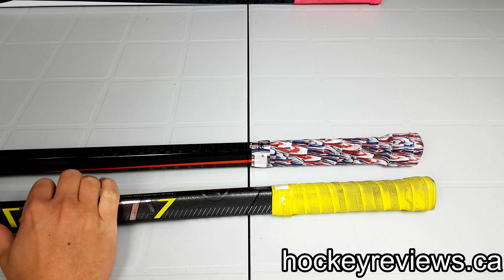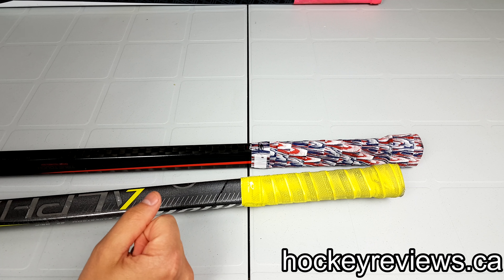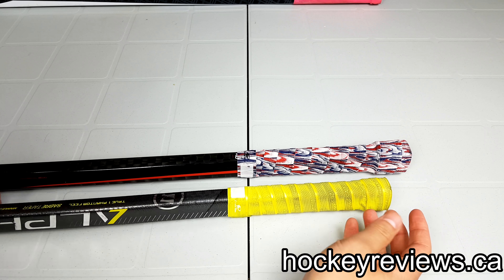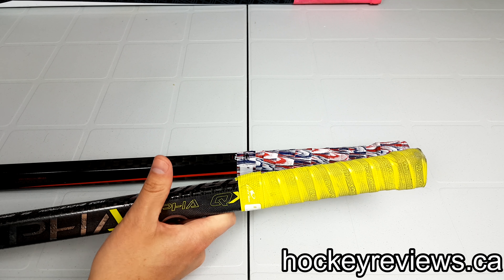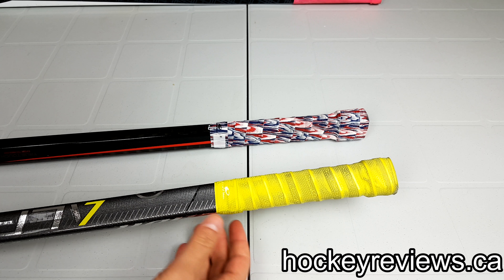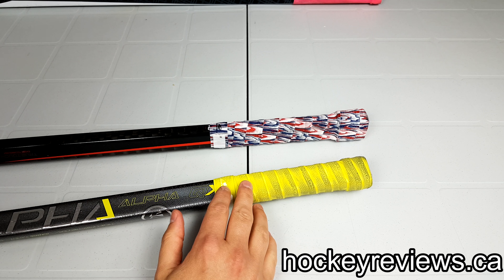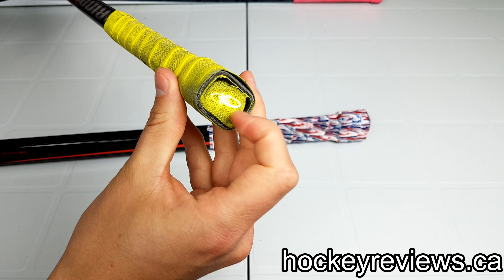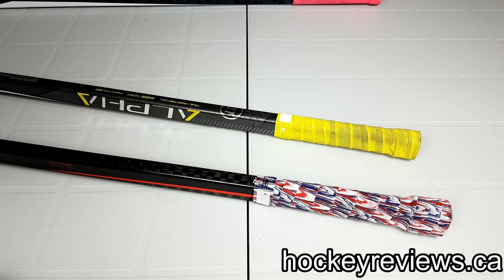Lizard Skins Hockey Stick Grip & Tape Alternative Review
This is my review of Lizard Skins Hockey stick grips. These are a solid all around option.

Equipment Used:
Grip: Lizard Skins
Camera: Samsung Galaxy S7 Edge
Microphone: Robe Videomic GO